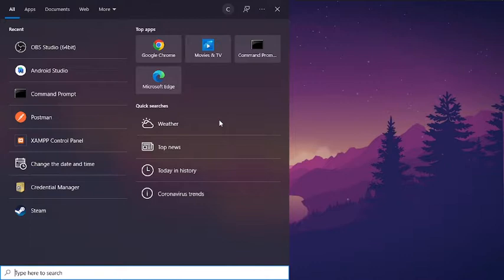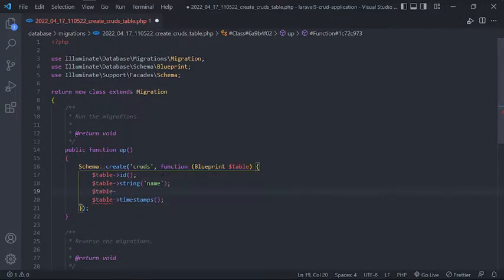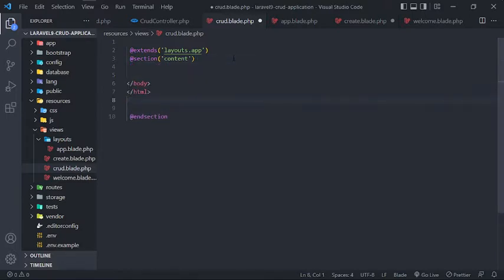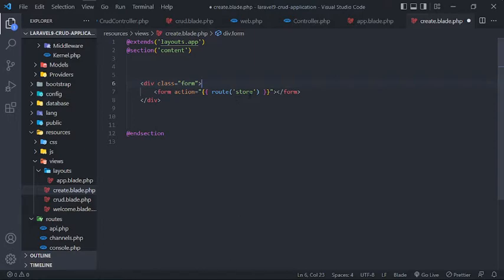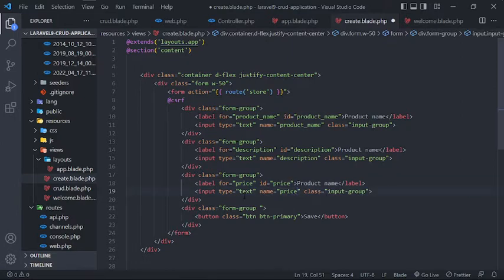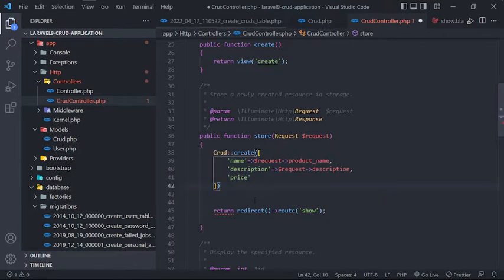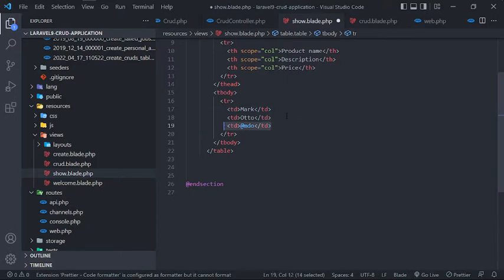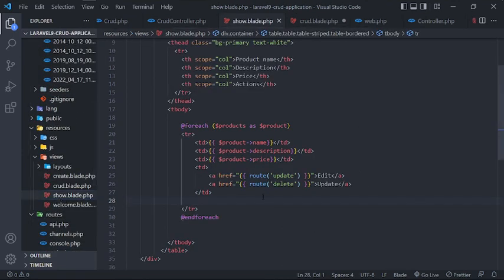Laravel Crud - Episode 1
Sorry for the bad english 🤣🤣